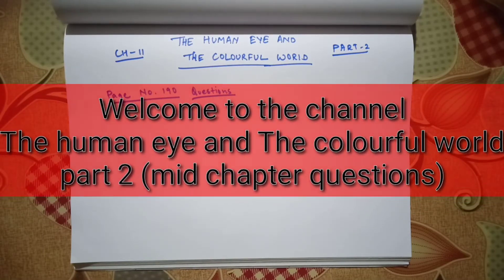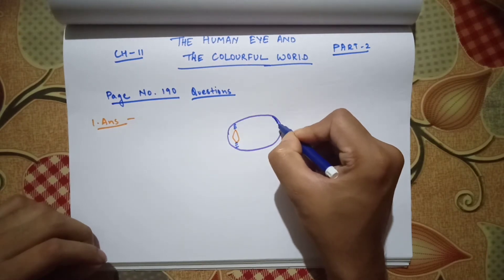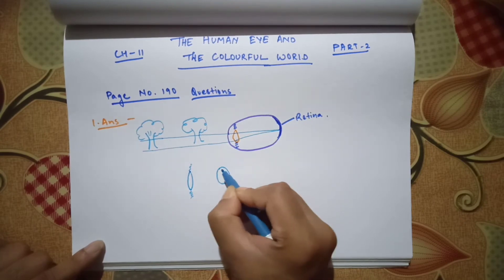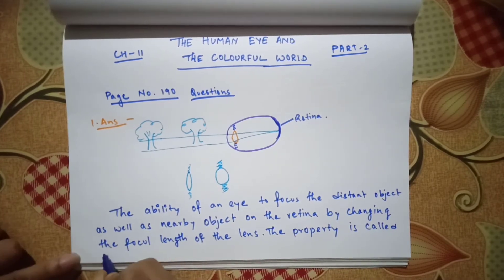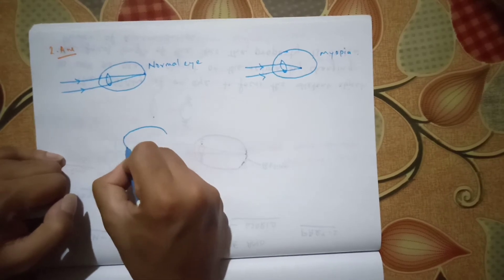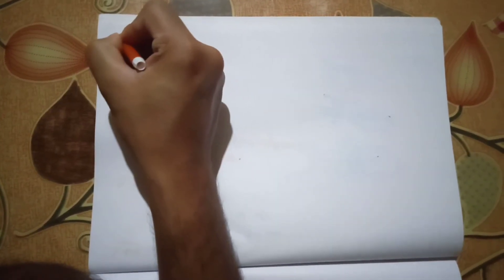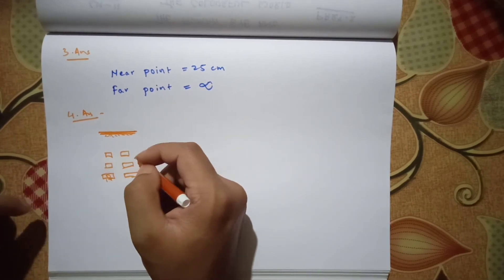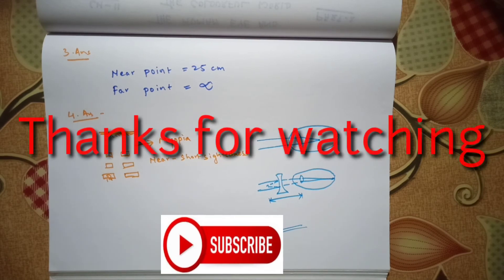The human eye and the colourful world, part 2 , mid chapter questions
on the previous video i have gave you the full summary of the chapter 11 of class 10. Now i am giving you the mid chapter questions answer on page no. 190 of class 10 text book. hope you guys will love the video and share with your friends. thanks